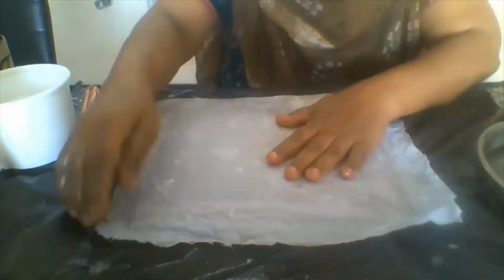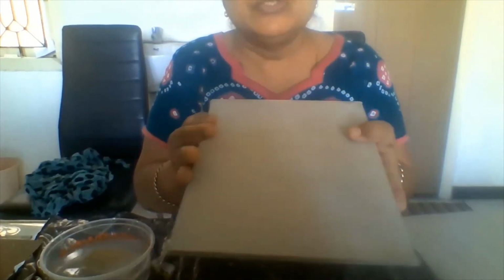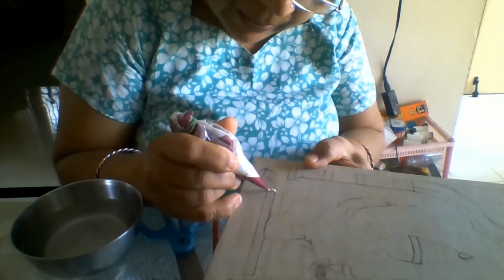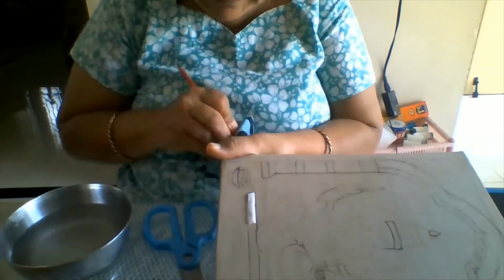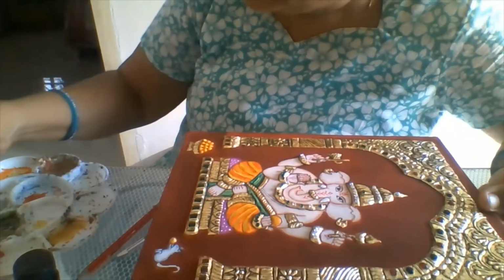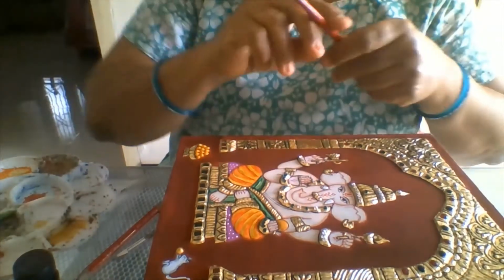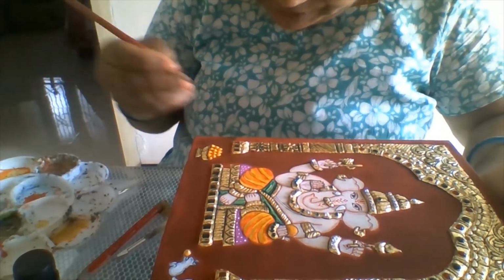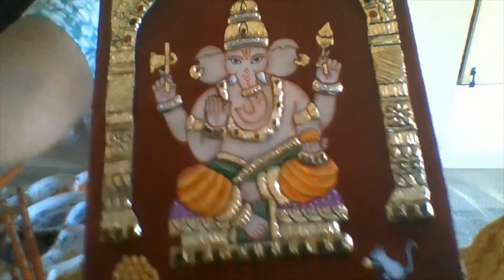Complete making of a Tanjore Painting (time lapse)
Hello to all interested in making a Tanjore painting. I am delighted to present this video, which has the complete process of making a Tanjore (Tanjavur) painting. Hope you all like it.
All those who are interested in learning this traditional art can email to me .
I teach a variety of artworks and will be posting more videos.
Thanks